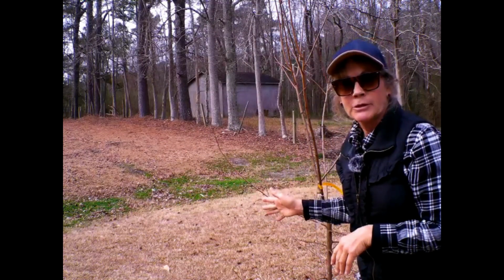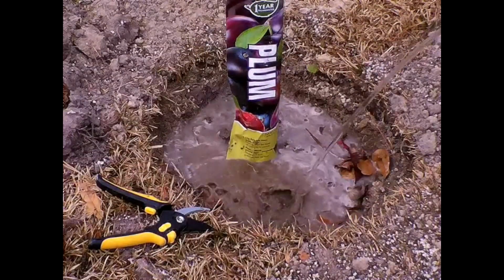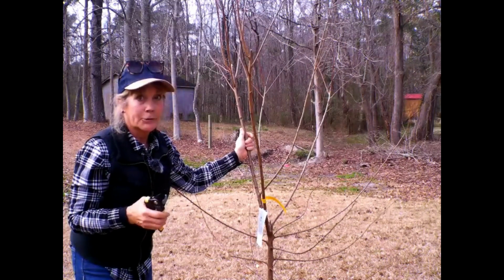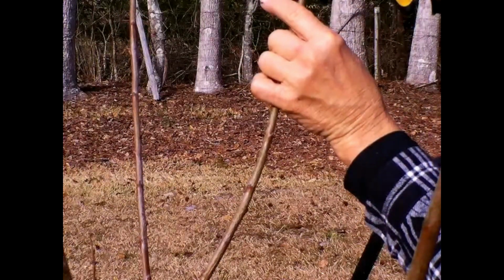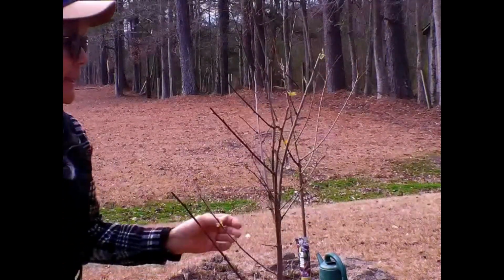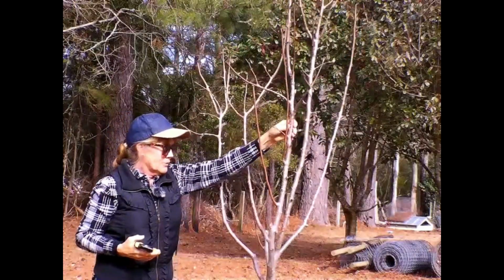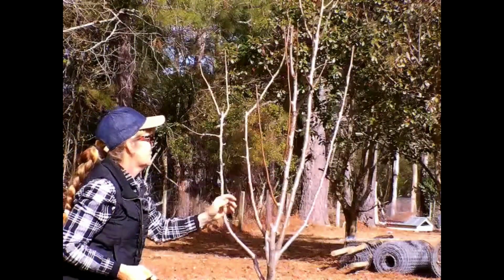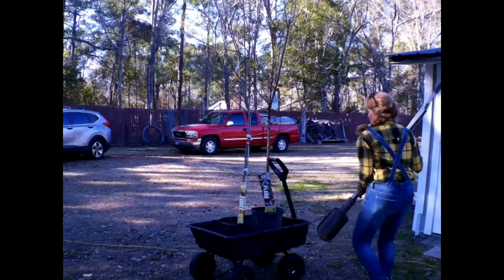HOW TO PLANT AND PRUNE FRUIT TRESS AMPLIFY your FRUIT HARVEST#Homestead Vlog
"Incredible Benefits of Pruning Fruit Trees:
Unlock the secrets of how pruning fruit trees can significantly enhance your orchard's productivity. This video highlights the numerous advantages of pruning, from increasing sunlight penetration and reducing disease susceptibility to controlling tree size and shaping your fruit trees for abundant yields. Don't miss out on this game-changing technique!
 Must-Watch for Green Thumb Enthusiasts!"
STARTING SEEDS
CELL TRAYS FOR GARDENING

# HOW TO GROW TOMATOE PLANTS

Happy gardening!